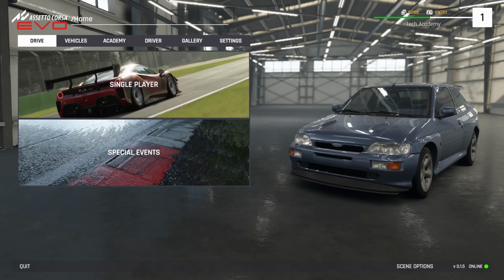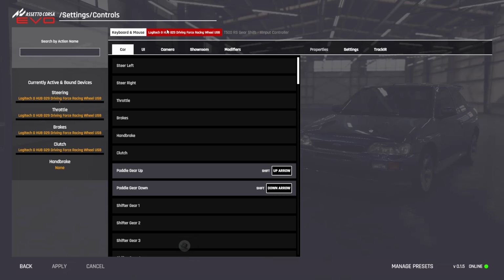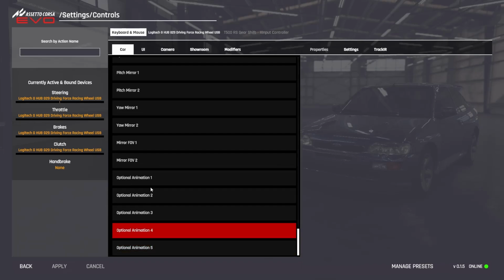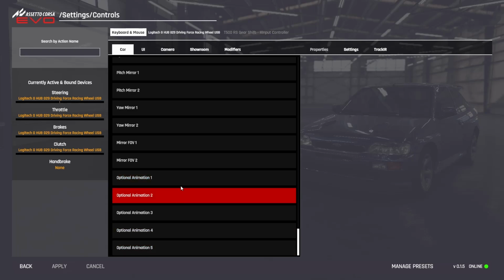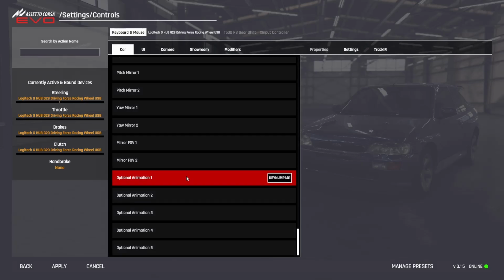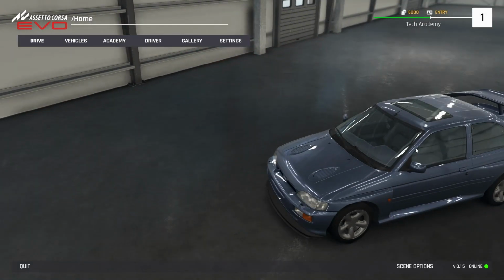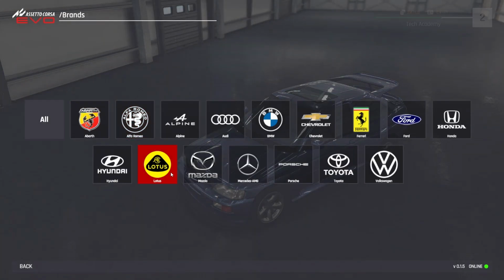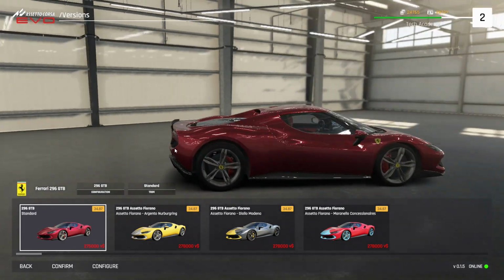How To Open The Sunroof & More In Assetto Corsa Evo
In this tutorial, you will learn how to open the sunroof and use other interactive features in Assetto Corsa Evo step by step. This guide will help you customize your driving experience by enabling animations like sunroof controls and use the active spoiler. Follow this easy method to enhance realism in Assetto Corsa Evo.